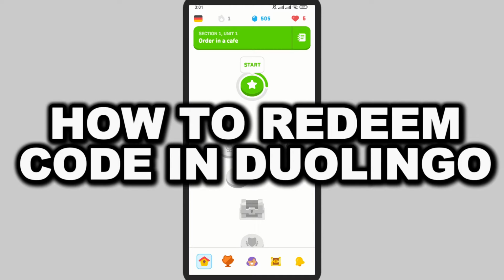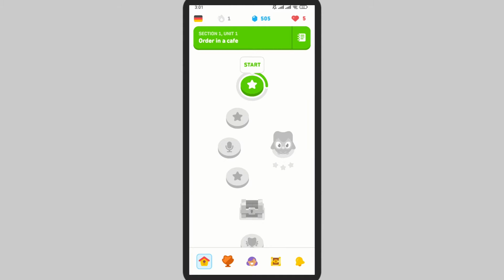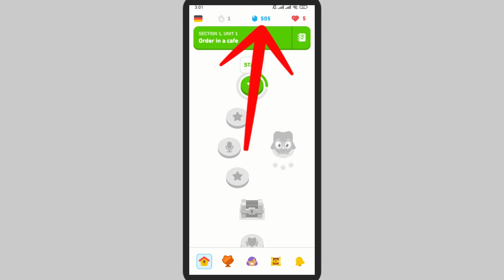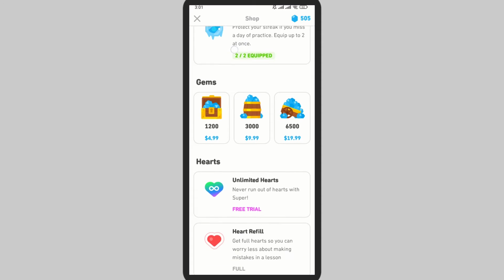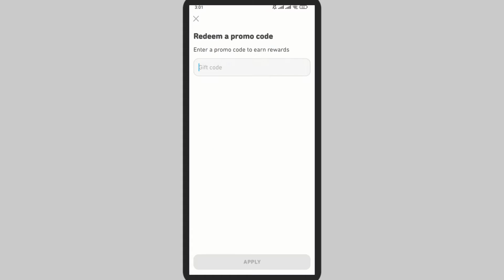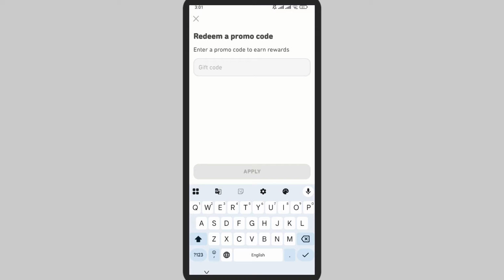How to Redeem Code in Duolingo 2025?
In this quick and easy tutorial, you'll learn how to redeem a code in Duolingo to unlock special features like Duolingo Plus, Super Duolingo, or exclusive in-app rewards. Whether you’re using the Duolingo app (Android or iOS) or the web version, we’ll guide you step-by-step on where to enter your code and how to activate it successfully. Perfect for users with gift cards, discount vouchers, or referral bonuses. Don't miss out on premium perks—redeem your code today!